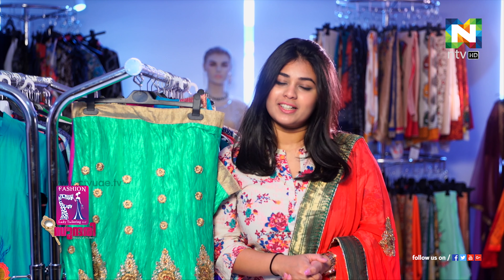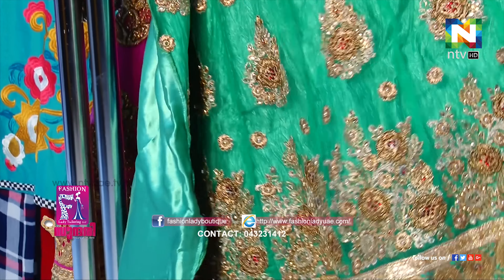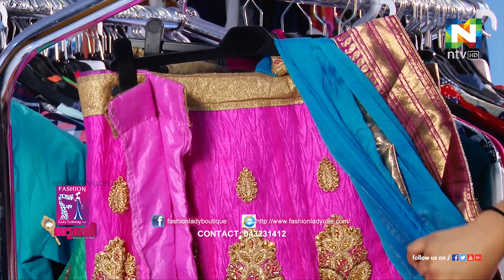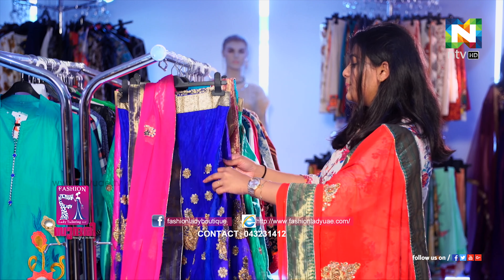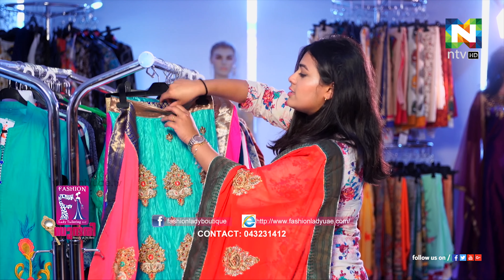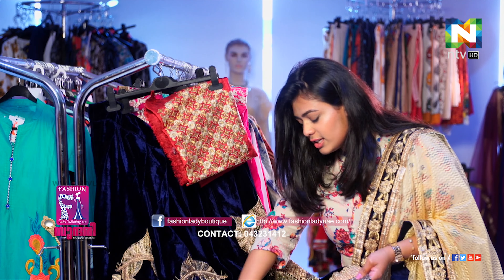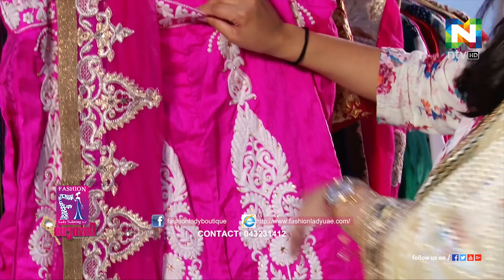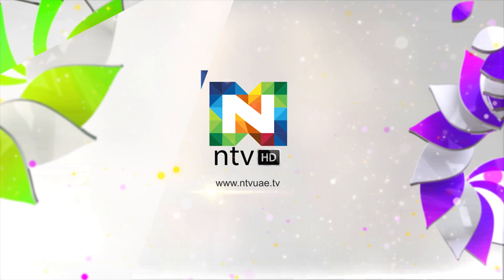Sundhari | Mizhiyoram | The Completeladies Show | Episode 10 | ntvHD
ntvHD is the 1st Regional  Malayalam Channel
based in UAE , as channel No. 804 on e-life Network.
ntv has been there, for about two decades, as pioneers in Malayalam television programme productions,
serving all Malayalam channels including the state-owned Doordarshan.
ntv has produced thousands of episodes of hundreds of programmes.